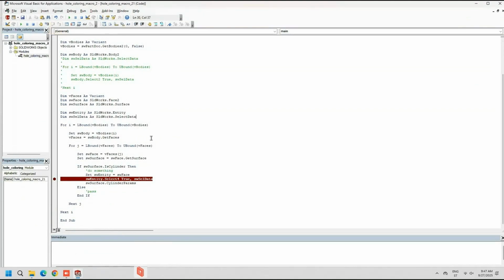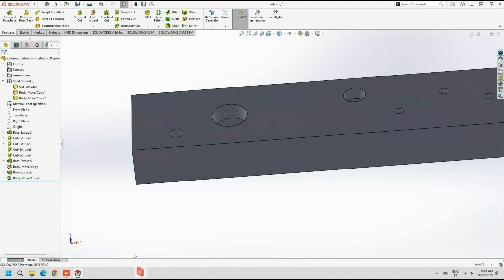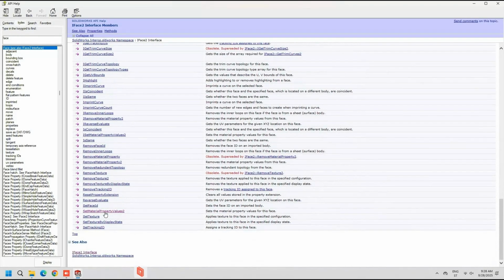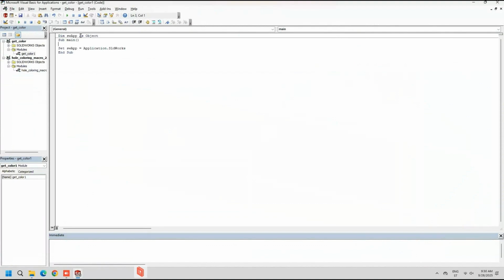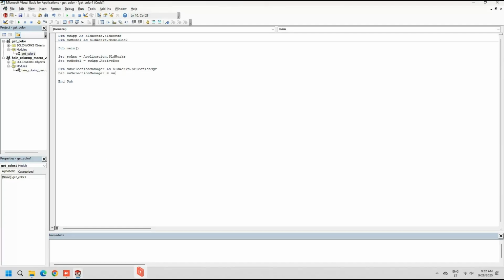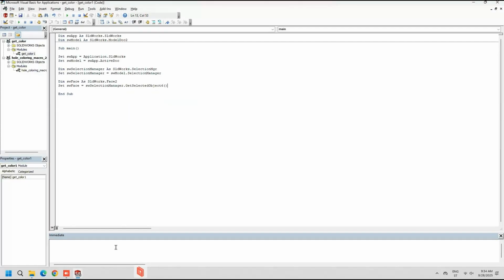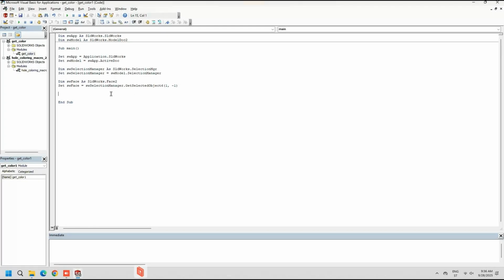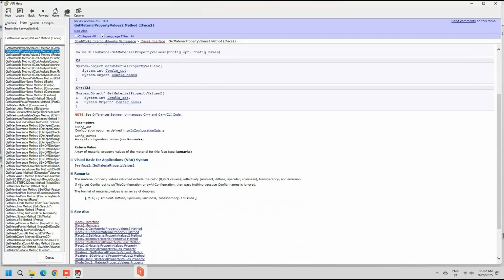SolidWorks API VBA Coding Tutorial From Scratch - Color Holes by Diameter (Part 3)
Learn how to create a SolidWorks VBA macro that automatically colors holes on a part based on their diameter. This tutorial walks you through the code step-by-step, showing how to detect hole sizes and apply custom colors to make your models clearer and easier to work with. Perfect for automating repetitive tasks and speeding up your SolidWorks workflow.